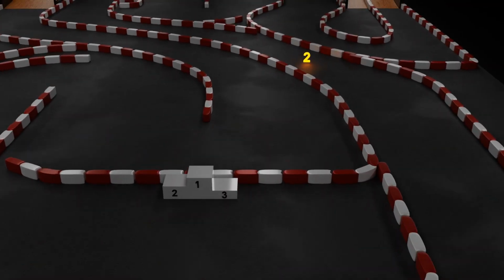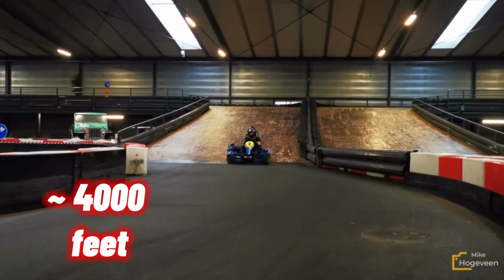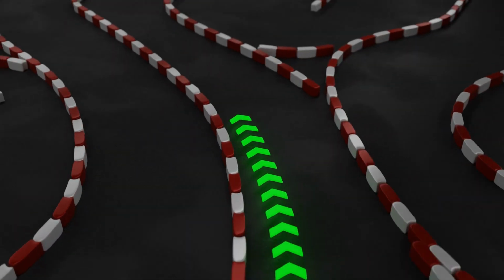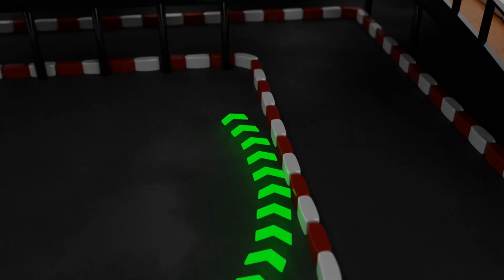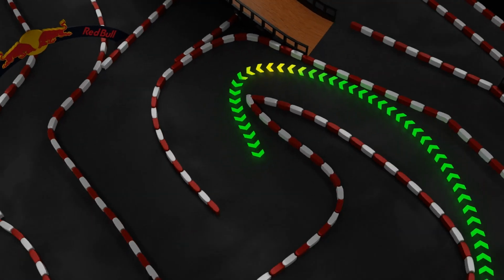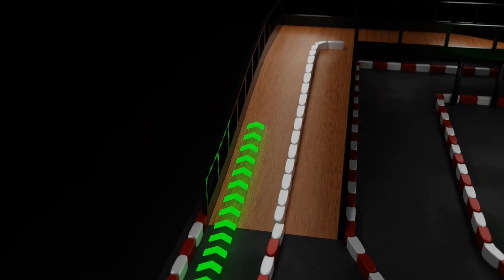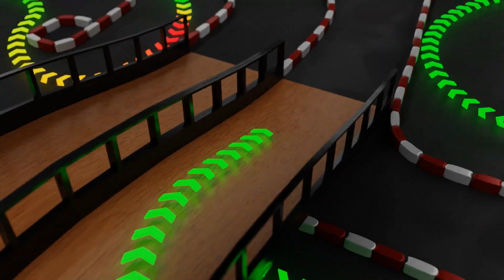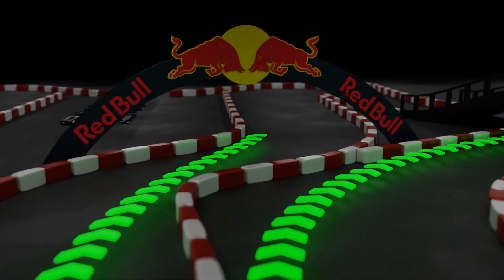Europes LONGEST indoor kart track 🔥 - Van der Ende Race inn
Join me on an exhilarating adventure as I take you to the longest kart track in Europe, Van der Ende Race inn! In this thrilling YouTube video, I'll share my experience of racing through the twists and turns of this incredible track. Get ready to feel the adrenaline rush as I navigate the challenging corners and push the limits of speed. Don't miss out on this epic journey that will leave you craving for more karting action!

Drone footage by @mikehogeveen8955